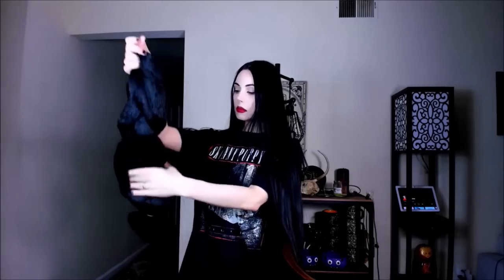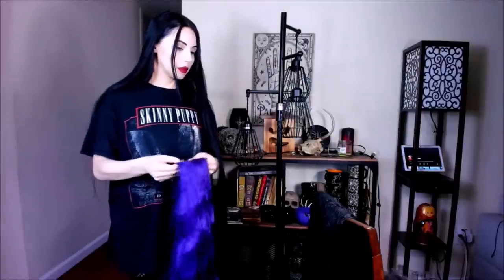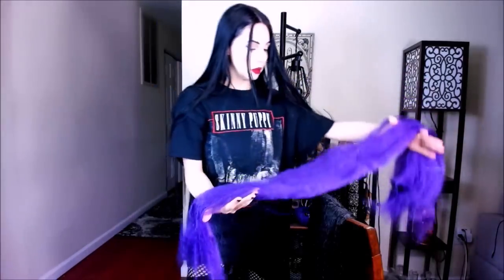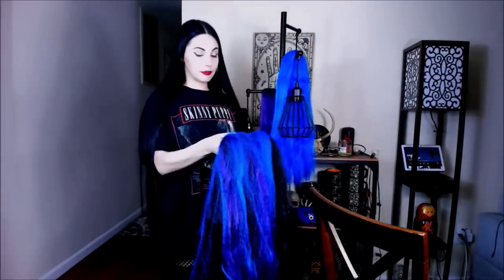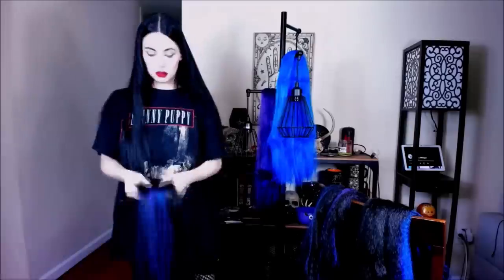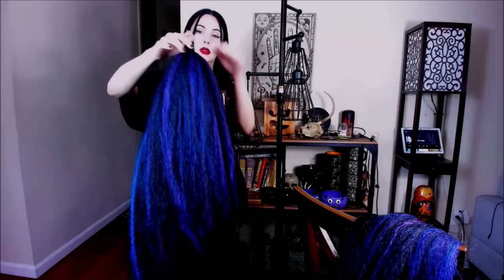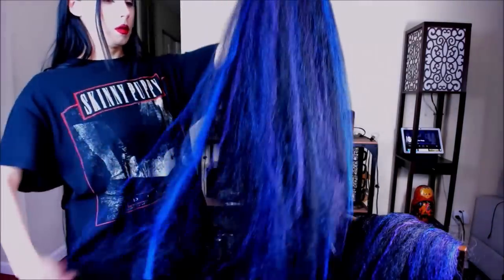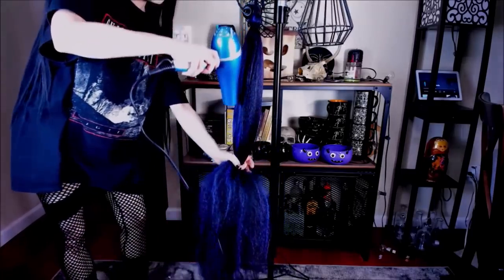How Do Goths Get That Hair?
Songs: The Preachers of Twilight - Indigo Script
Witches Rune - Ancient Damned

Doctored Locks allowed me to choose the hair used in this video with no charge. This is not a sponsored video as I was not paid by doctored locks to make it. They just provided the hair.

Here is a link to all of the types of kanekalon fibre they have